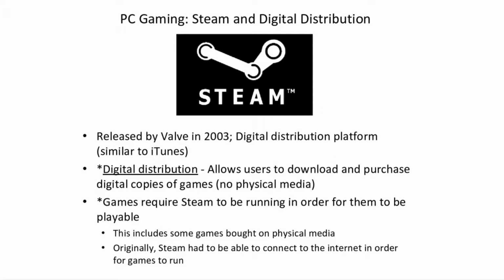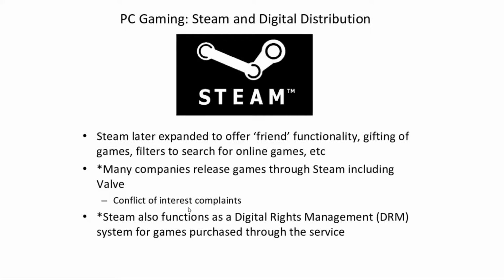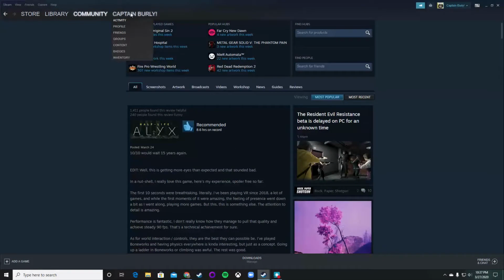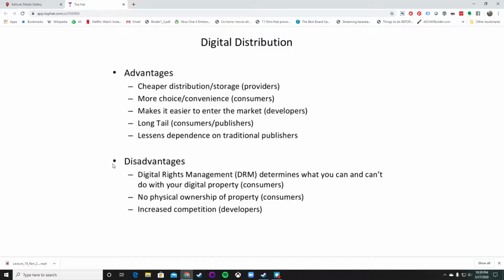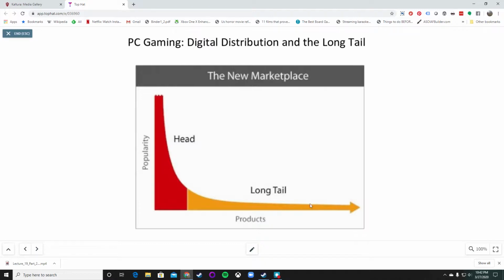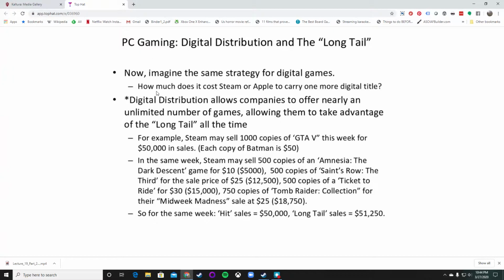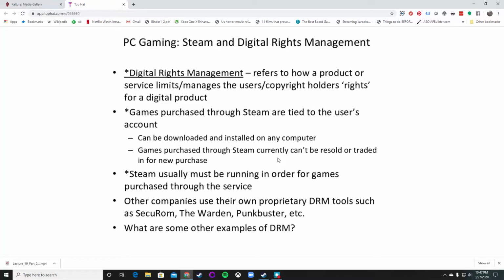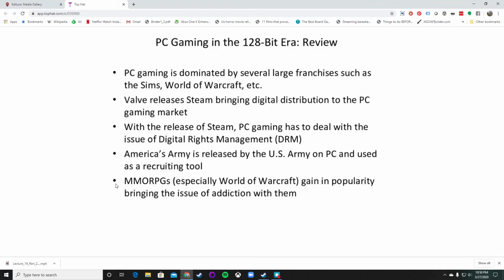Lecture 19 - Part 3 - Digital Distribution and DRM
Steam introduced digital distribution and drm to PC gaming.